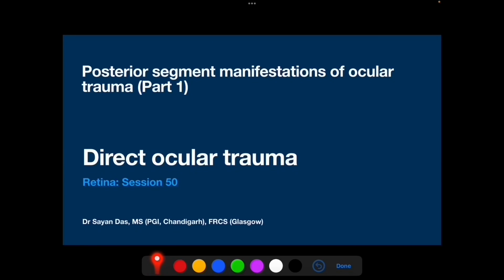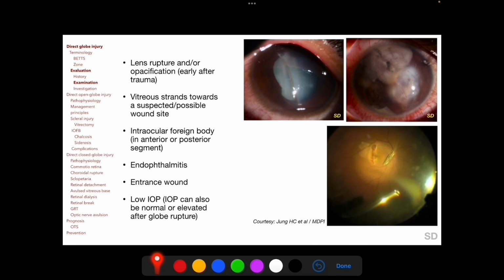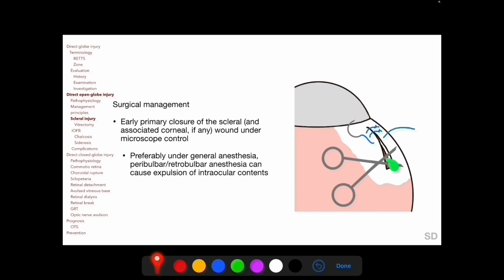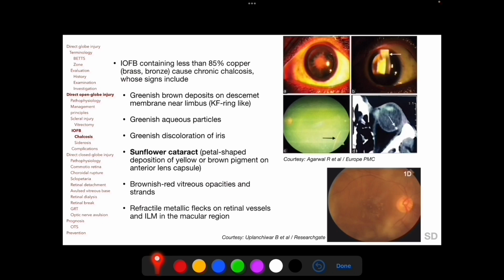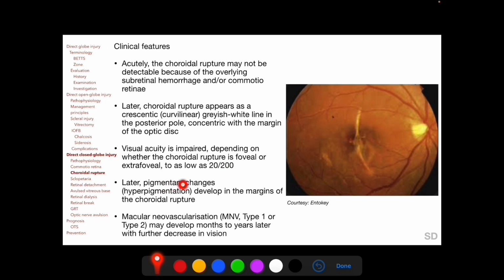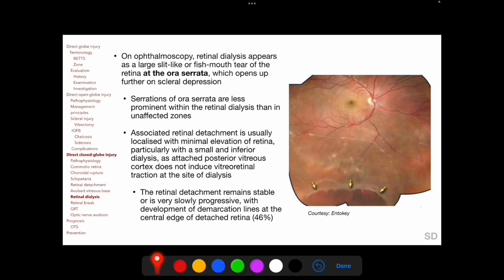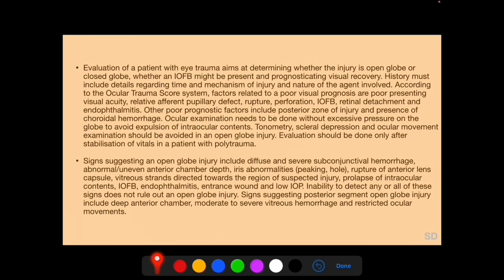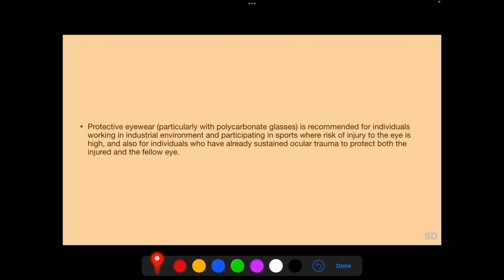Retina: Session 49: Ocular Trauma (Part 1): Direct Open & Closed Globe Trauma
Topics:

- Direct ocular trauma
      - Terminology
           - Birmingham Eye Trauma Terminology System (BETTS)
           - Zone-based classification of injury
      - Evaluation
           - History
           - Examination
           - Investigation
- Direct open-globe injury
       - Pathophysiology
       - Management principles
       - Scleral injury
       - Intraocular foreign body (IOFB)
           - Chalcosis
           - Siderosis
       - Complications
 - Direct closed-globe injury
       - Pathophysiology
       - Commotio retinae
       - Choroidal rupture
       - Sclopetaria
       - Retinal detachment
       - Avulsed vitreous base
       - Retinal dialysis
       - Retinal break
       - Giant retinal tear (GRT)
       - Optic nerve avulsion
- Prognosis
       - Ocular Trauma Score (OTS)
- Prevention of direct ocular trauma